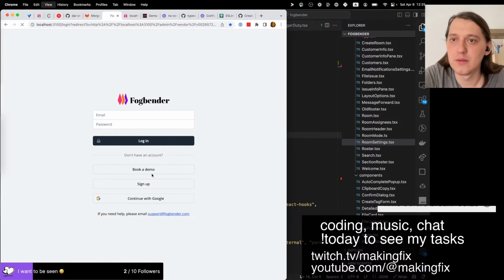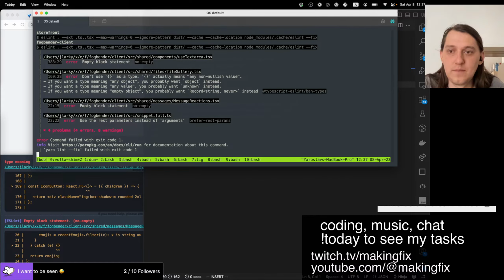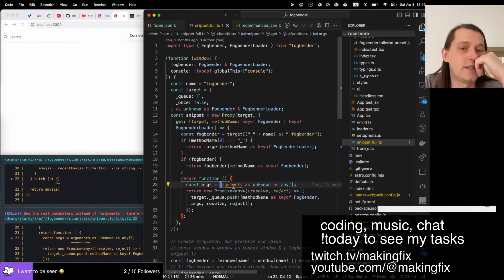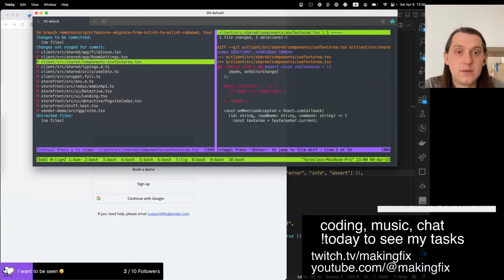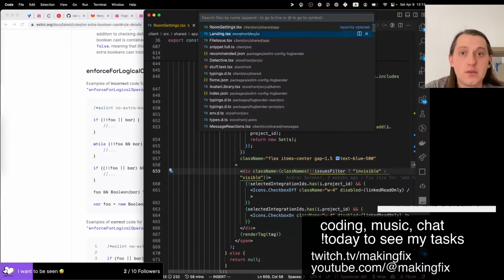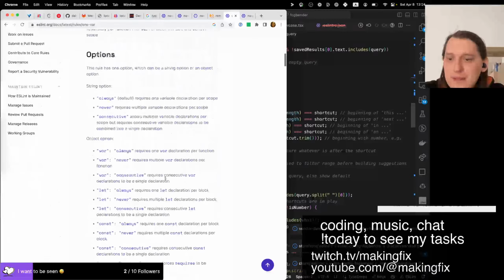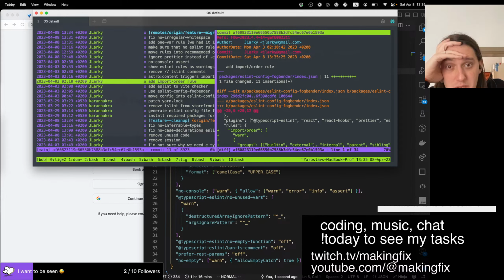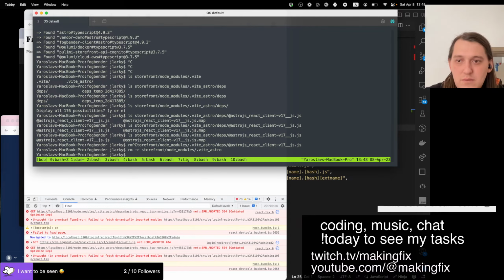Code Connect: Lofi Beats & Chat Questions (eslint, typescript)